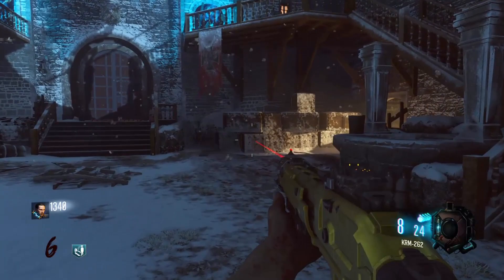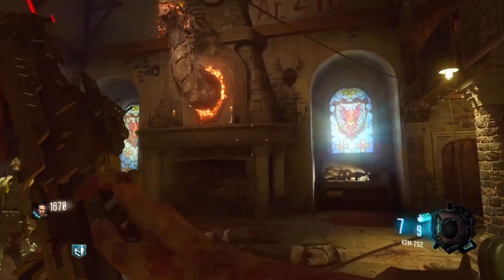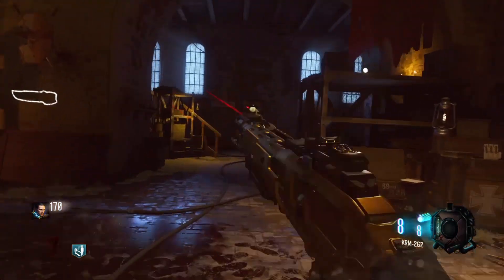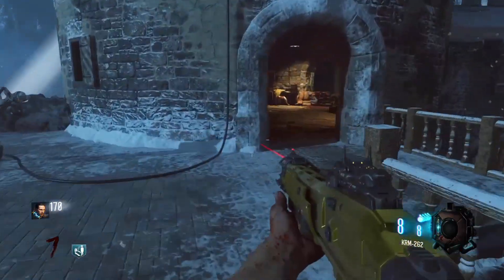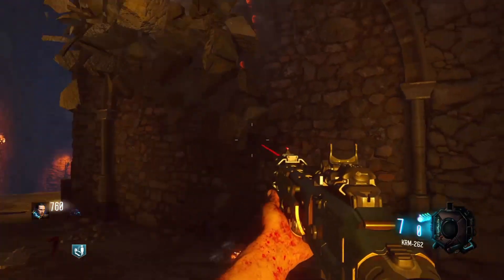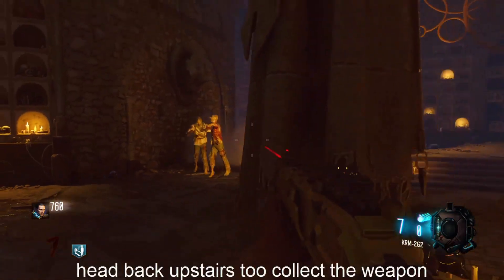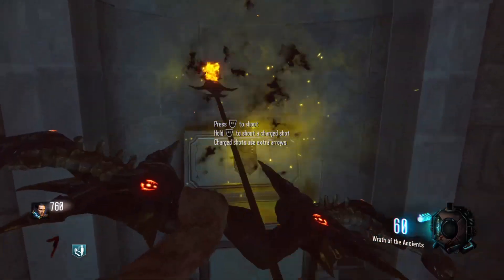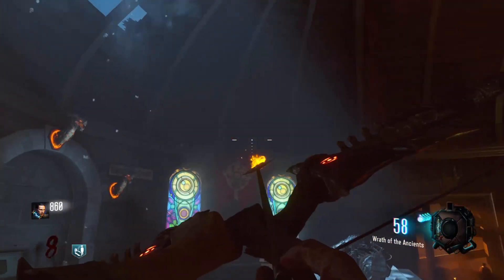Black Ops 3 Der Eisendrache Wrath Of The Ancients Bow How To Guide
This bow is the Sparrow Specialist weapon obtainable in the new Der Eisendrache map in Black Ops 3 Awakening DLC. In order to get it you must feed all 3 dragons until the statue crumbles. Then head to the room with the knight grave and pick it up.